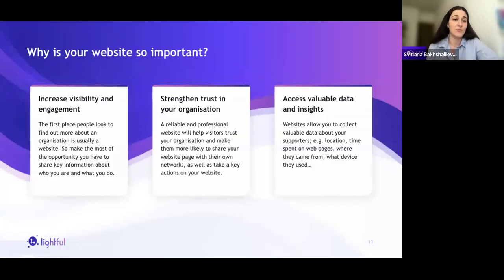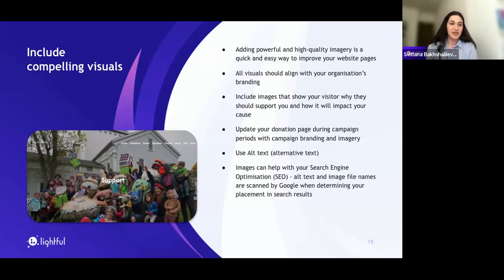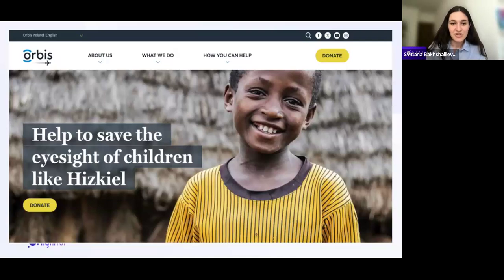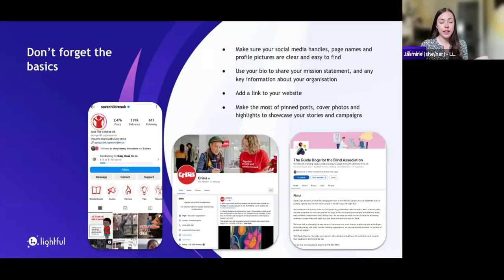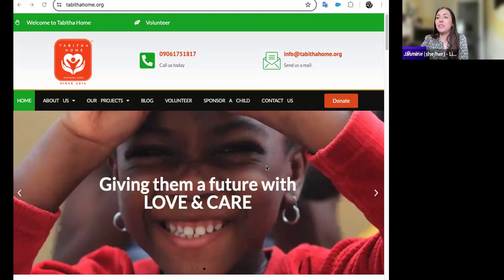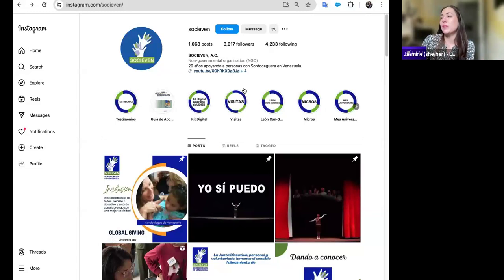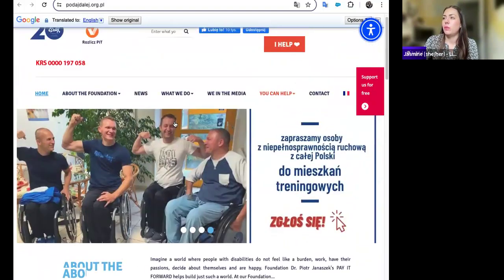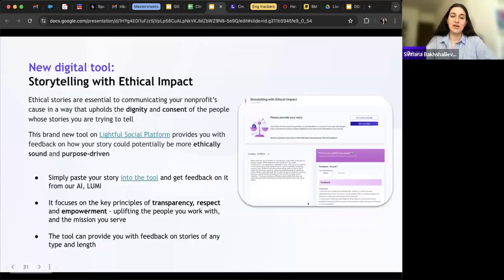Workshop: digital channel review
Join us for this unique opportunity to receive live feedback on your digital channels, from our team of digital experts!